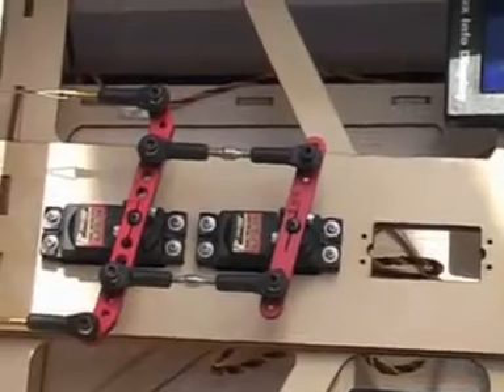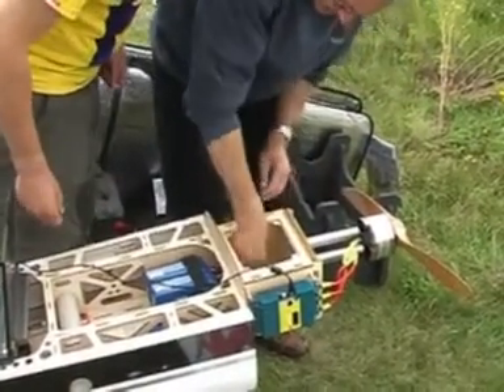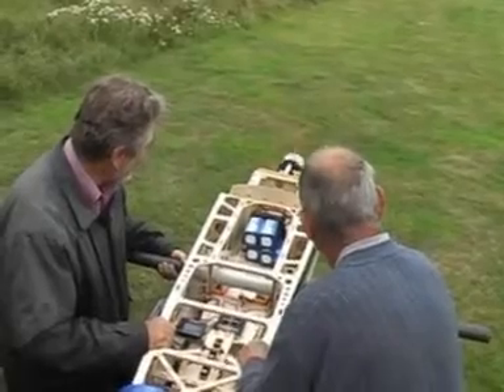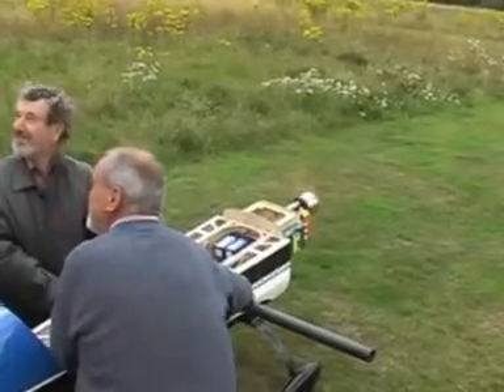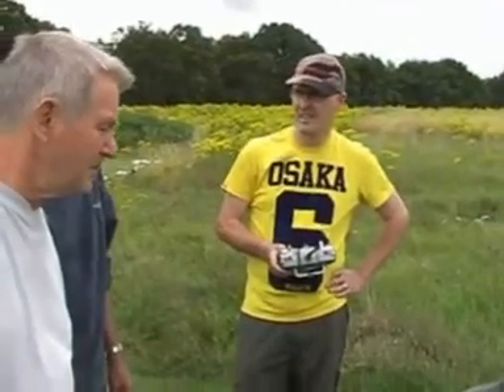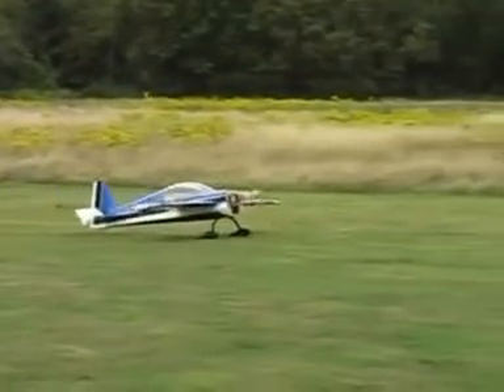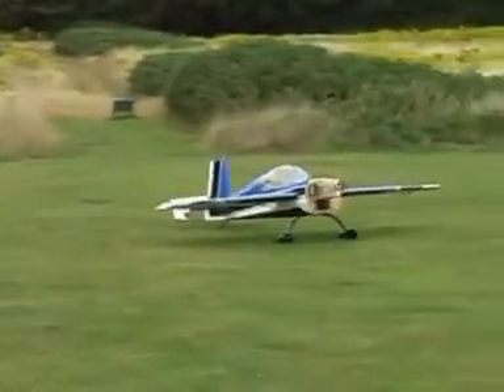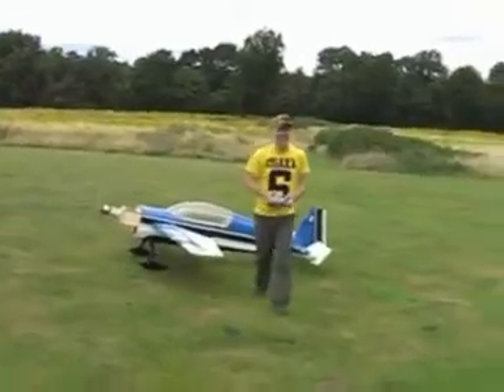* Electric * Extreme Flight 40% Extra 300S static testing: Ditchit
First static test of my new Plettenberg Predator 37/6 motor, Schulze 300A ESC, 14S powered Extreme Flight Extra 300. Maiden flight soon.